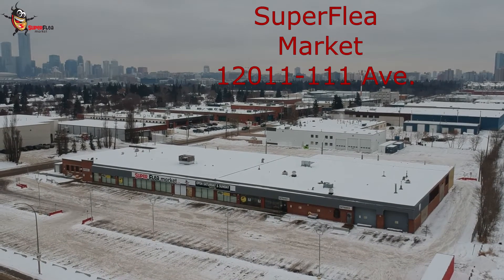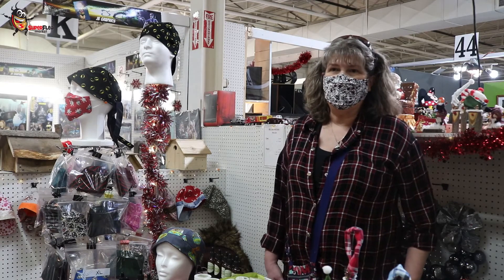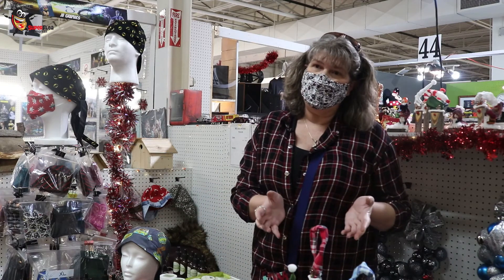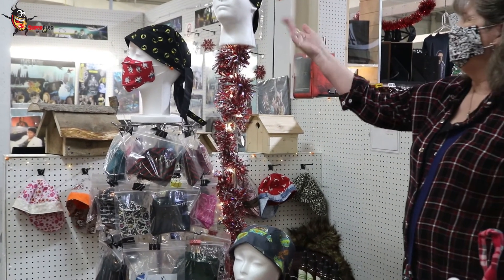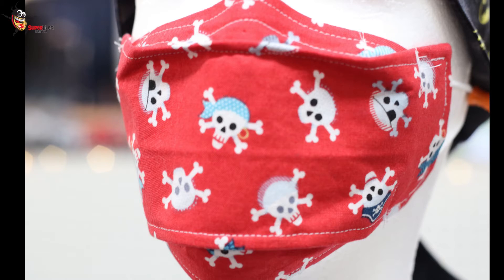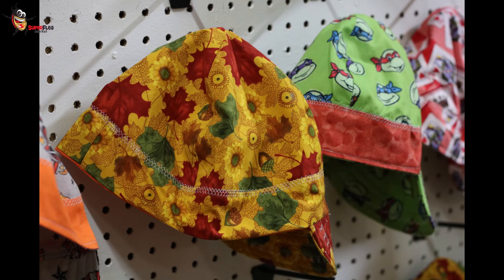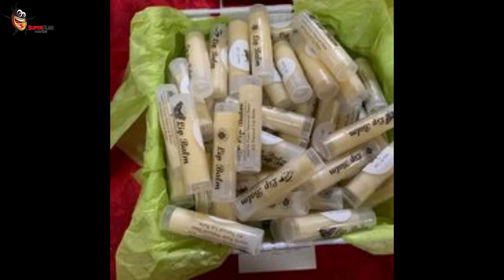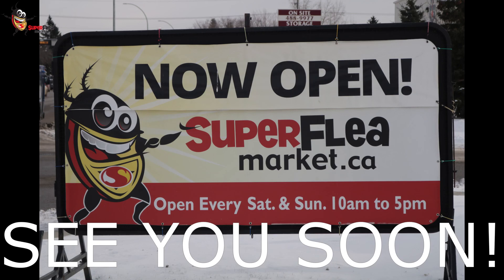Super Flea Market 4 Bon Bon's Skin Care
Interview and product review at Bon Bon's Skin Care and BB's Caps and Masks located at the Super Flea Market here in Edmonton, Alberta.  Bonnie has Skin Care products, hand crafts, welding caps, seasonal crafts, and face masks.  Her skin care products are all organic as well.  So take a trip down to the Super Flea Market and dope in to see Bonnie, she loves what she does and you will as well!

Below you will find links to the  Super Flea Market social media sites as well as a link to Bon Bon's Skin Care Facebook page.